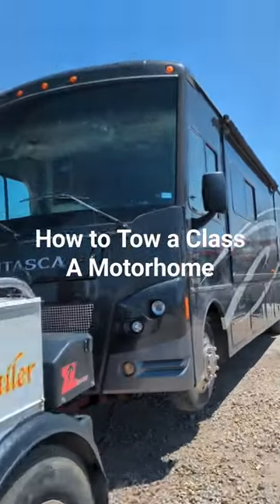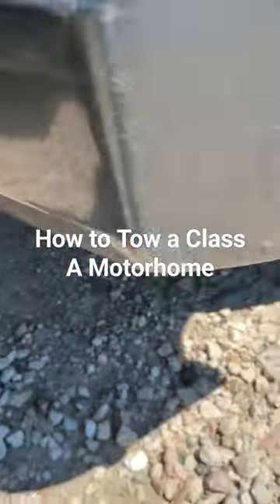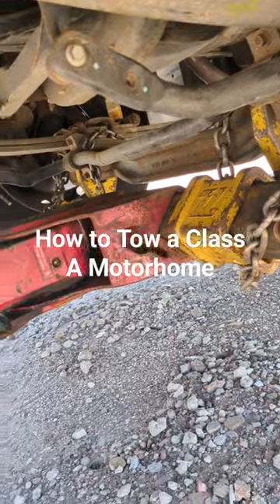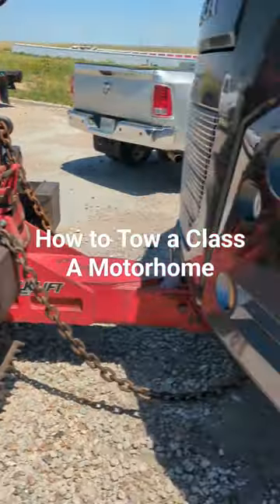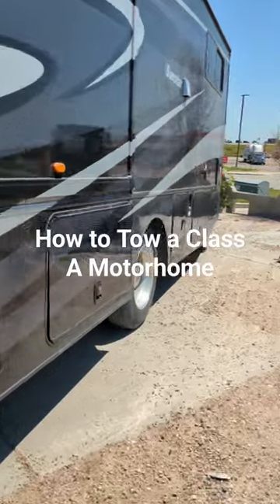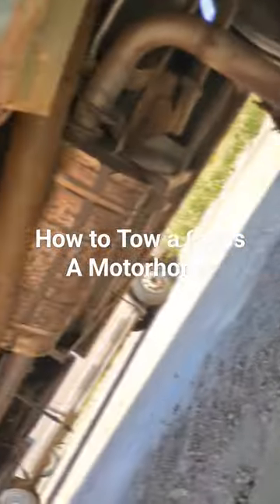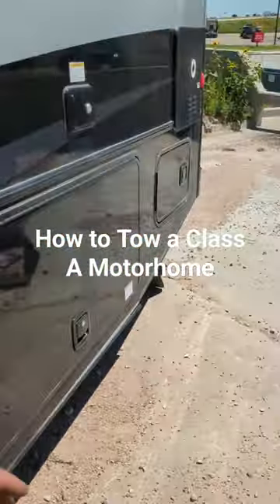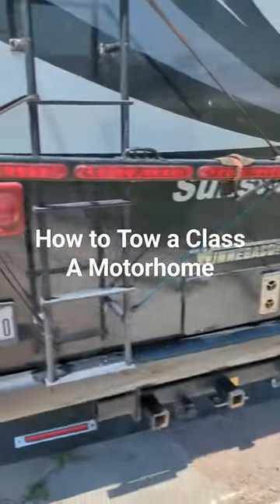How to tow a Class A Motorhome.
I noticed the neighbors driveway was washed out so I filled it in with rock to make it less bumpy.